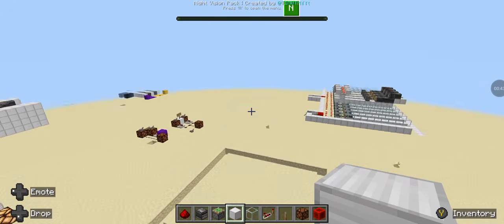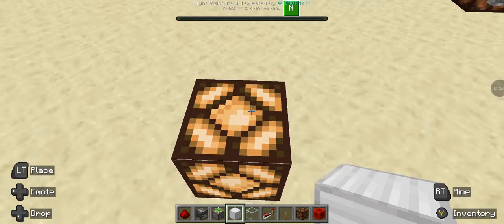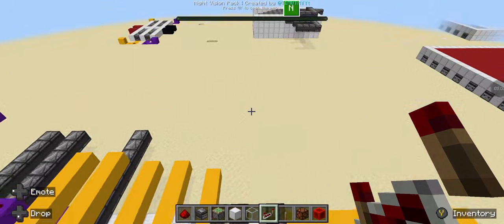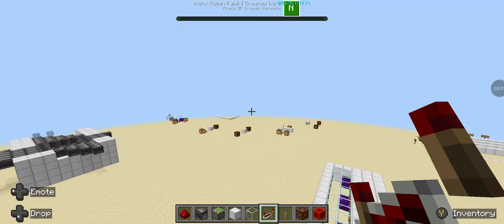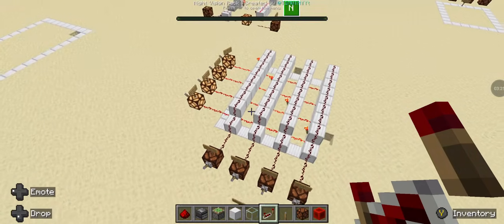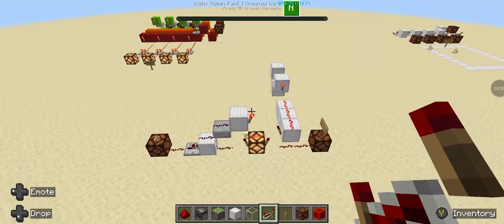Update on my Minecraft PC, and the basics of how it works redstone PC part 2